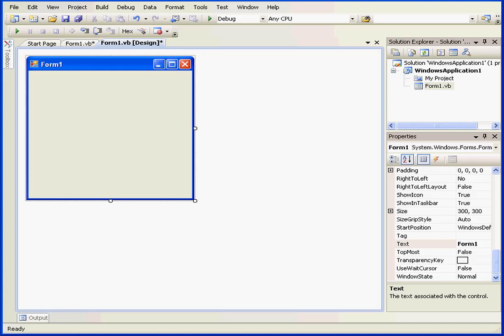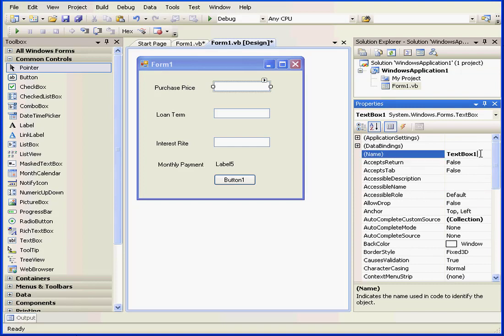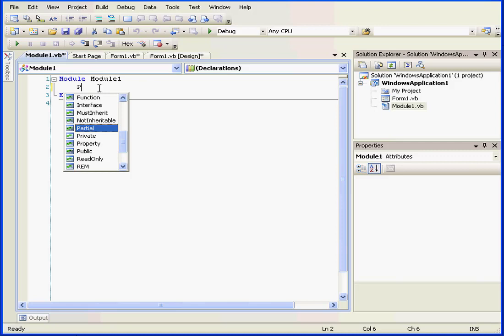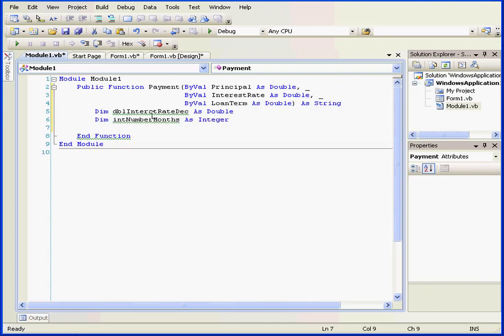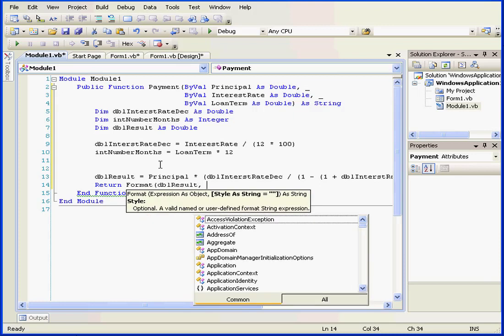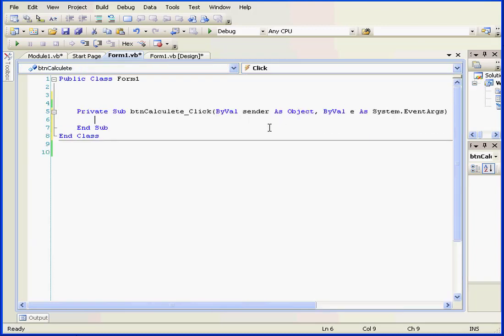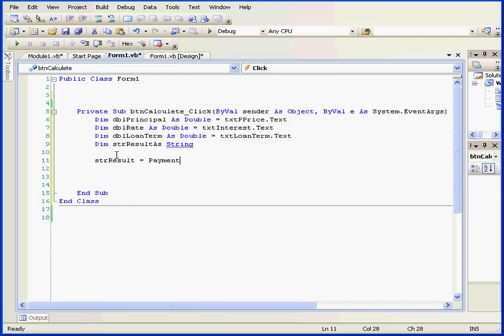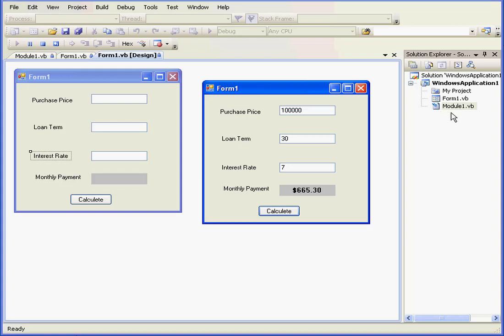44 VISUAL BASIC Tutorial ( Mortgage Calculator )